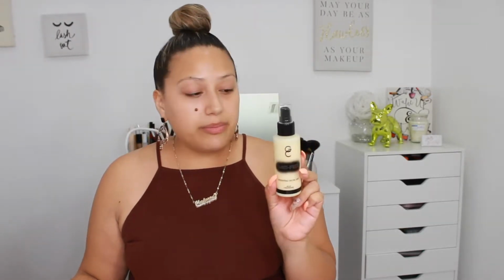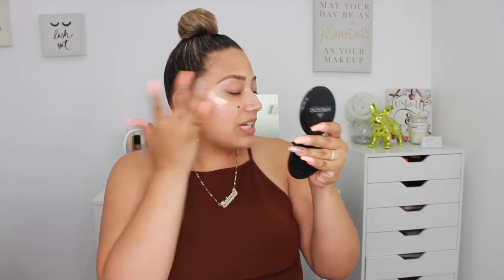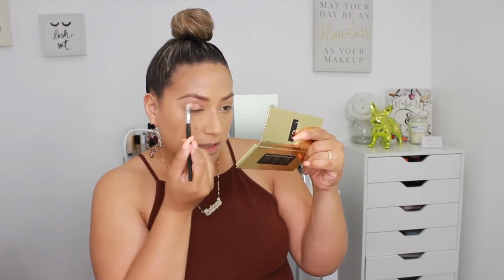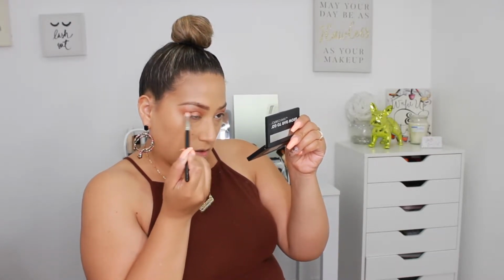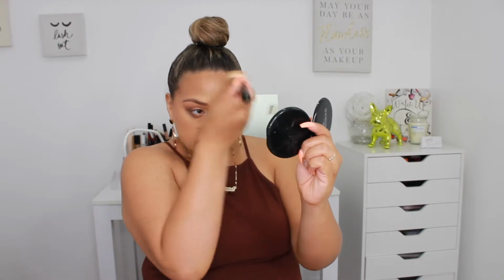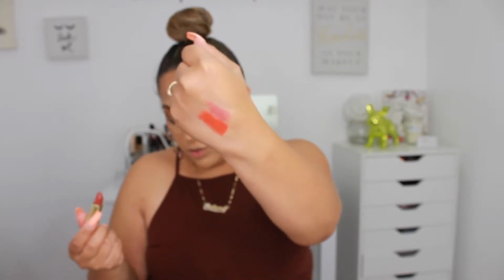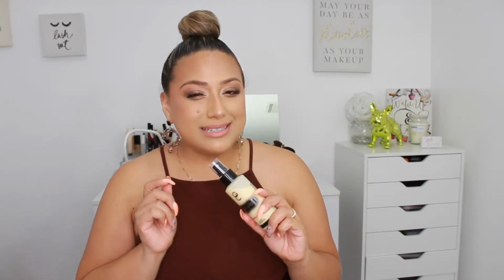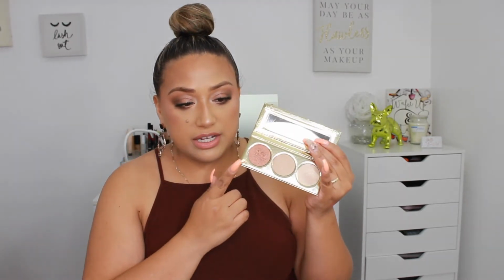Full face using Gerard Cosmetics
Hey everyone! I would love to do a full face using...videos but of course, I need to collect more products to do that. So here's my first one I hope you all enjoy!

(I do receive compensation)